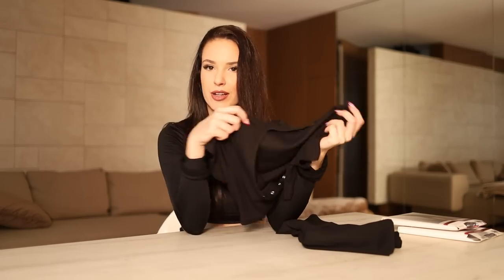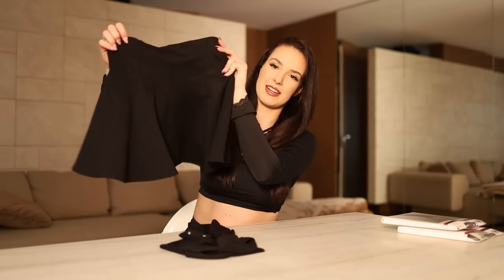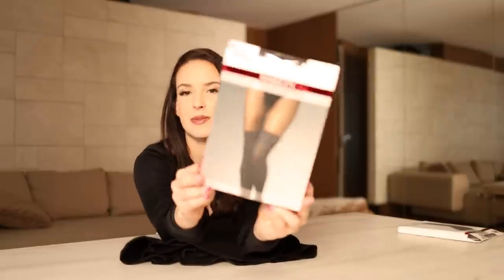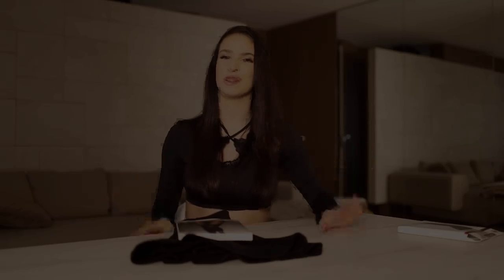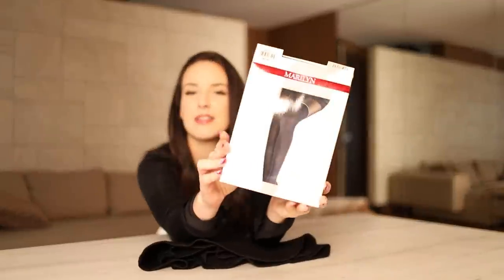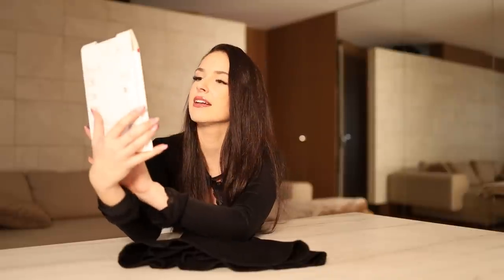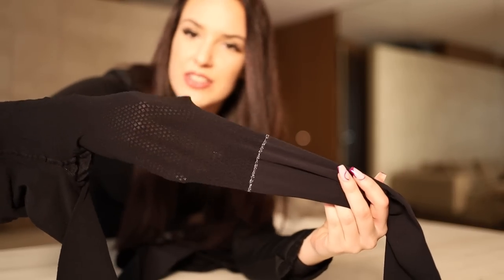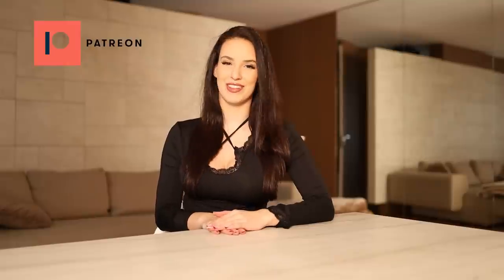Two-toned pantyhose, mini skirt & heels TRY ON || Excinderella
Which pantyhose do you prefer?
1. Simple, black two-toned pantyhose or
2. Pantyhose with checkered pattern and glitter?
Let me know in comments!